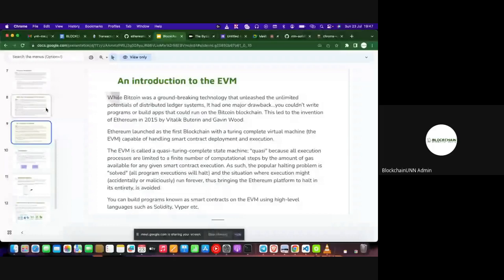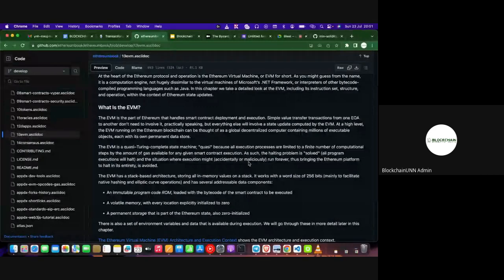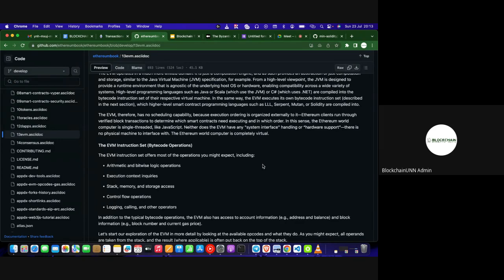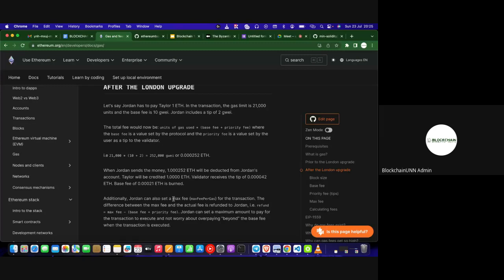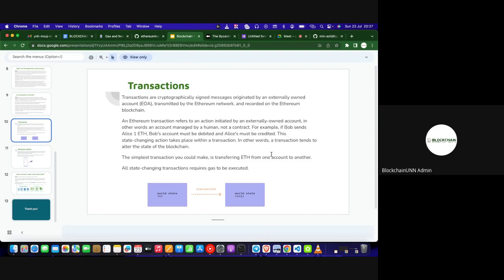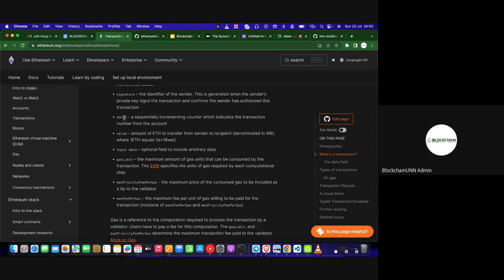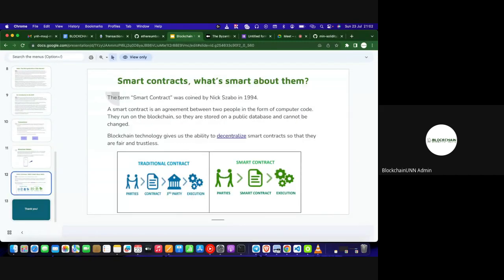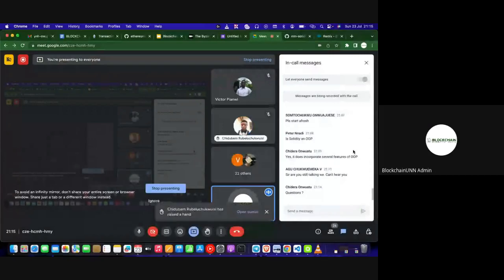Class 2: Blockchain Fundamentals II by Darlington Nnam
An introduction to the Blockchain and Ethereum Virtual Machine by Darlington Nnam.

Join us as we explore the concepts of Blockchains, the evolution of the web, Consensus mechanisms, transactions, cryptography, and much more.